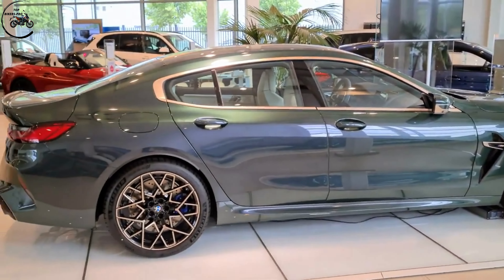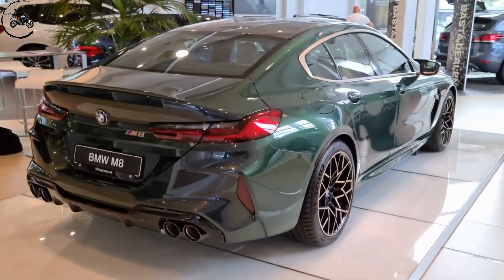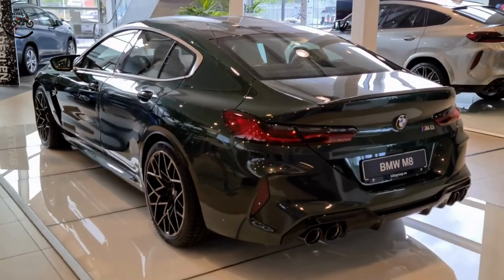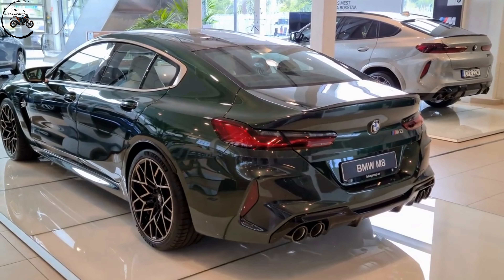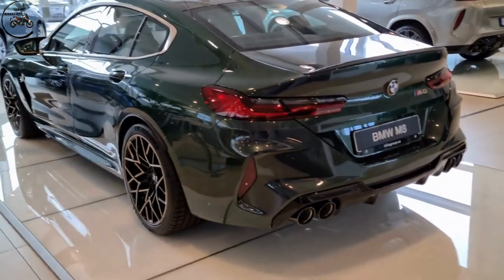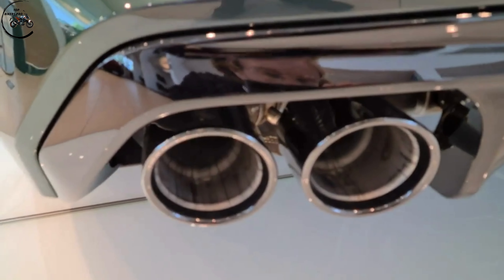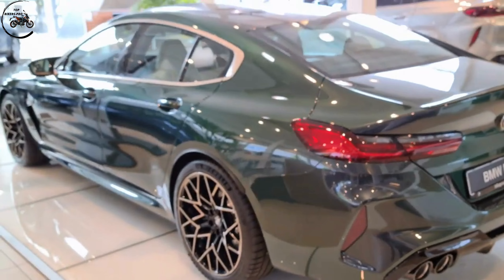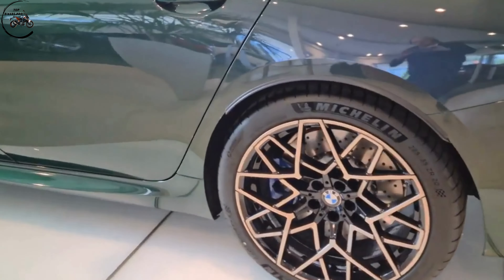BMW M8 | Edition Aurora Diamond Green | UNIQUE DESIGN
BMW M8 First Edition Aurora Diamond Green with accents in Glold Bronze 1/400 Gold bronze Y-spke rims